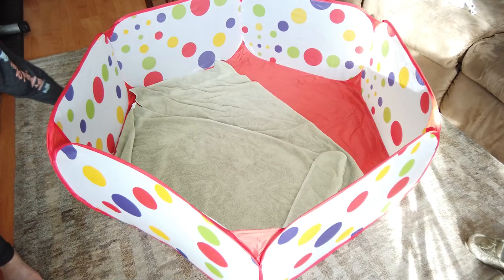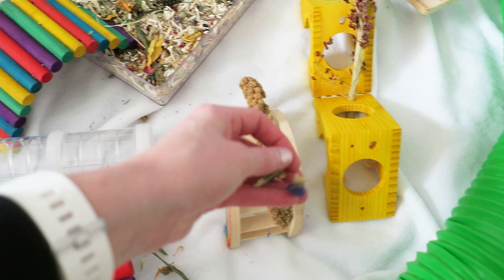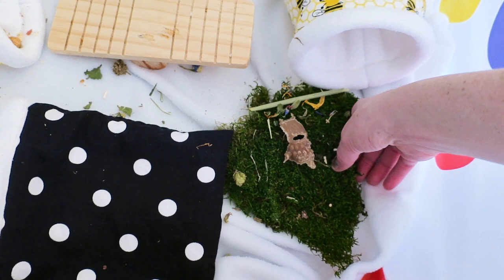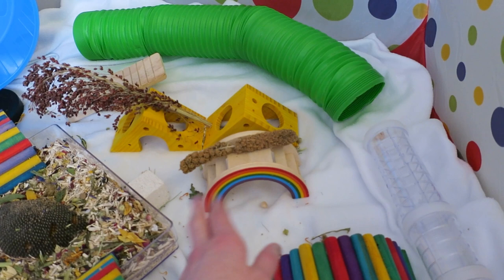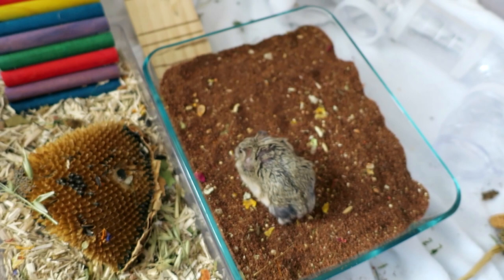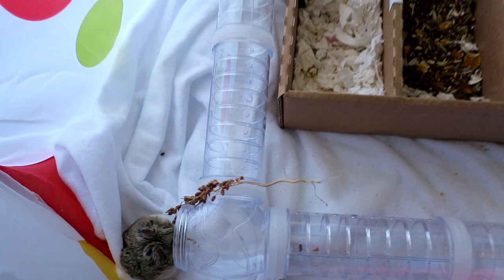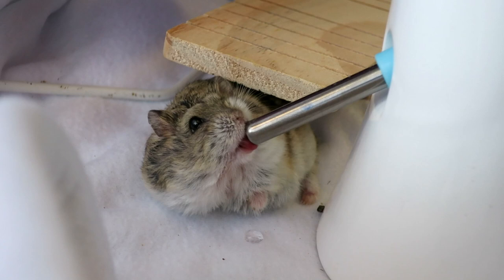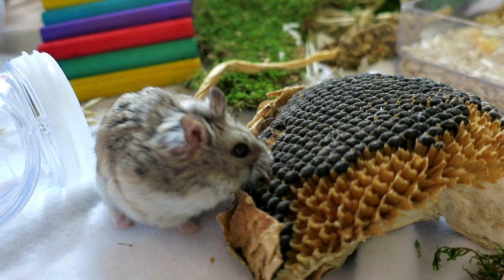DWARF HAMSTER RAINBOW PLAYPEN SET UP // Setting up my hamster playpen for my dwarf & robos!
Hello hamster 🐹 friends!

I've made some updates to my playpen set up as of late and I figured it was time to do an update on setting up my hamster playpen!

Playpen or freeroam time is and should be different for everyone- it really depends on your hamster, what they like, what kind of space you have and how safe you can keep them during free roam time (please do not free-roam around a dog,  cat or small kids!)

I highly suggest that playtime with your hamster is in a safe space in your home, in a closed room so that your hamster doesn't get scared or injured.   You want this experience to be a positive one for your hamster to help deepen your bond and grow your relationship!

How do you provide playtime for your hamster?  What do you find works or doesn't work?

I hope this video Is  helpful for those of you looking for hamster playtime ideas or dwarf Hamster playgroud Ideas.

Owl Make It Crafts (snuggle sacks & fleece tunnels)

Hamster Camsters:
Canon G9X

PLAYPEN ITEMS:
Sheet Moss or from PetCo
*Pls freeze for 48 hours to ensure no bugs come along with the moss
Eaton Hemp Bedding
Eco Earth Loose Coconut Fiber or from PetCo
Clear Hamster Tubes * Diameter is 2.1" on these tubes, only recommend for use with smaller dwarf hamsters. Syrian hamsters need at least 3" diameter openings (although many people recommend 4" diameter to be safe with a Syrian hamster)
Acrylic Tray (8” x 12”)
Clear acrylic trays (set of 3- for sand bath)
Ware Fun Tunnel
Strawberry 🍓 Hide
Wooden Teeter Totter
Rainbow 🌈 Wooden Bendy Bridge (pack of 2)
Kaytee Comfort Wheel 8.5”
Kaytee Comfort Wheel 12”
Red Polka Dot Nylon Hamster Popup Playpen (I recommend getting size L)
Flying Saucer Wheel (7 ¼”, do not go smaller than this size for any hamster)
Flying Saucer Wheel 12” (for Syrian Hamsters)
Hamster Rainbow Bridge
Hamster Wooden Cheesy Toy

HAMSTER FOOD:
Higgin’s Sunburst
Mazuri Mouse & Rat or from PetCo
Millet Spray Or from PetCo
Wheat Spray
Whimzees Or from Petco
PureBites Freeze Dried Cat Treats Chicken
*Please see Hamster Hideout Forum for more info on hamster diets
Fancy Hamster Plates / Chopsticks resting saucers

Where my hamsters came from:
Steven- PetCo

If you are interested in adopting or fostering a hamster, please see my website for a list of hamster or small animal rescues in your area

There are so many hamsters in need of a loving home with a large wheel and lots of burrowing space!  Fostering is a great way to help out and very rewarding.

If you don't have the  ability to foster or adopt, you can shop using Smile.amazon.com,  then search for "Wee Companions" and help a small animal rescue based in San Diego!

Most small animal rescues also take donations through their website, anything helps!